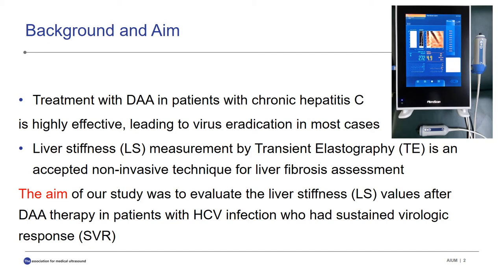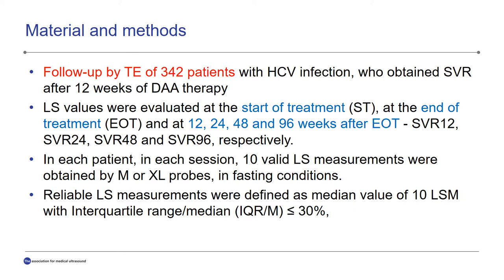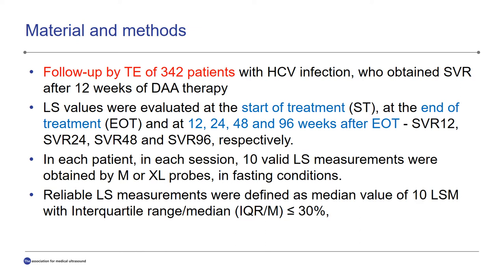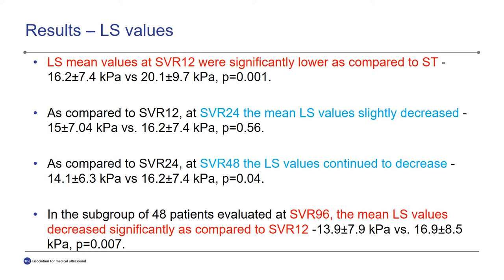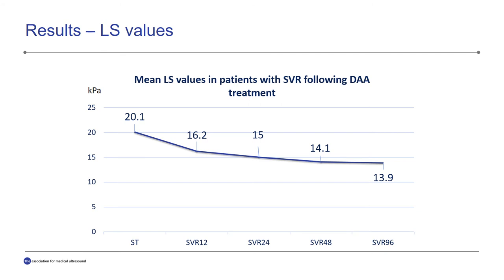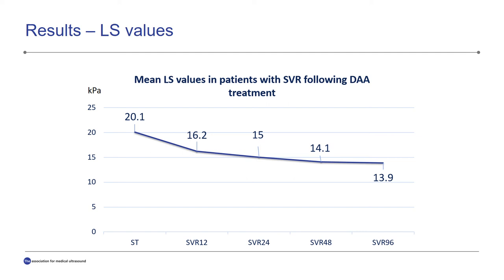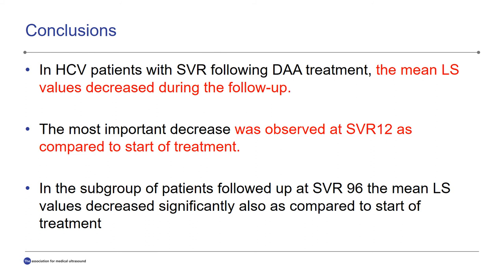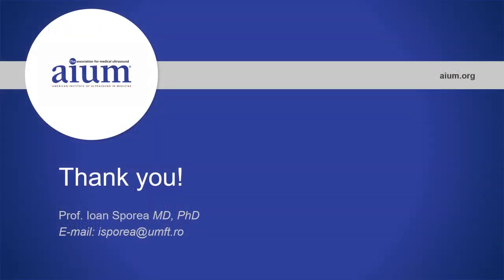Transient Elastography For The Follow Up Dynamic Of Liver Stiffness In Patients With Hepatitis C...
Transient Elastography For The Follow Up Dynamic Of Liver Stiffness In Patients With Hepatitis C Virus Infection, Treated With Direct Acting Antivirals

An electronic poster presented by Ioan Sporea